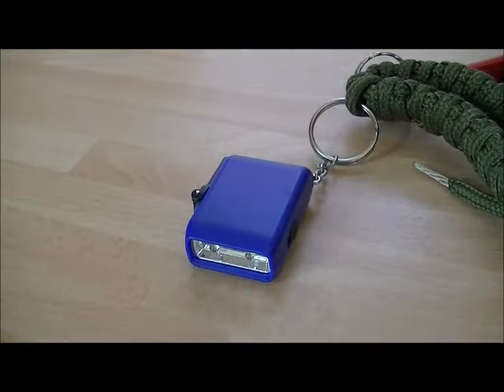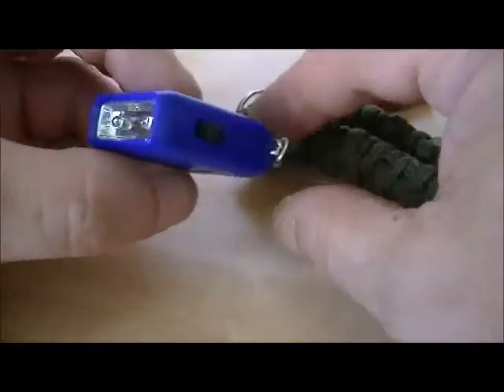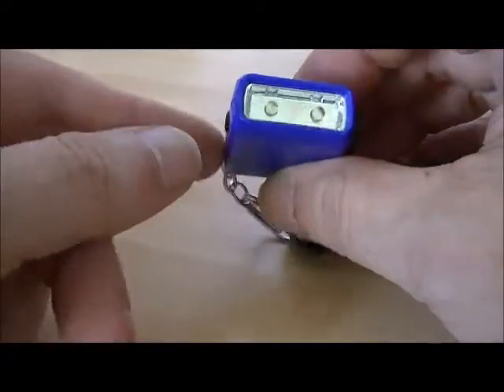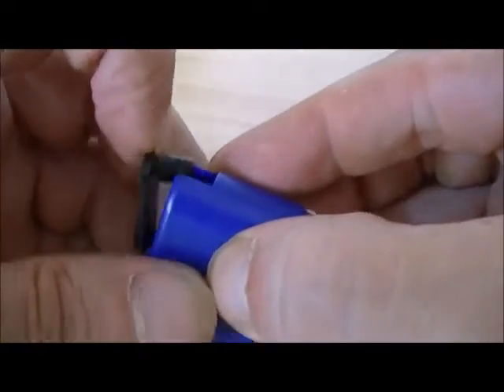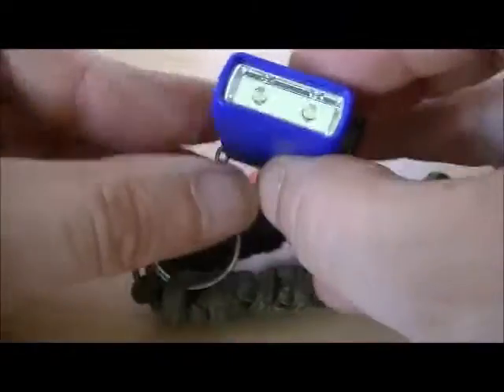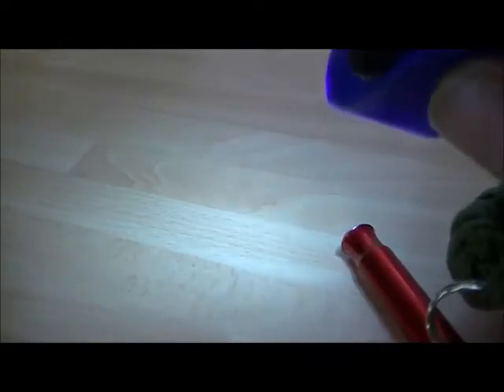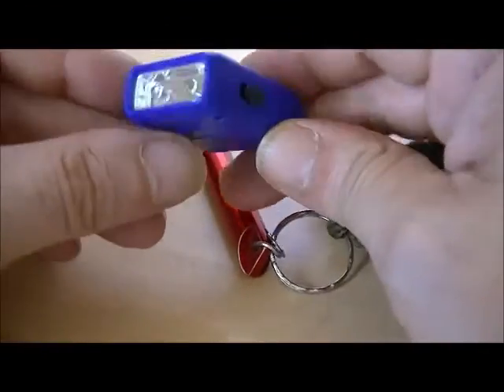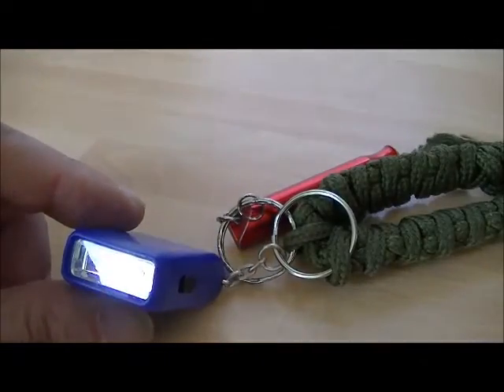SHTF mini wind up torch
a look at this mini wind up flashlight